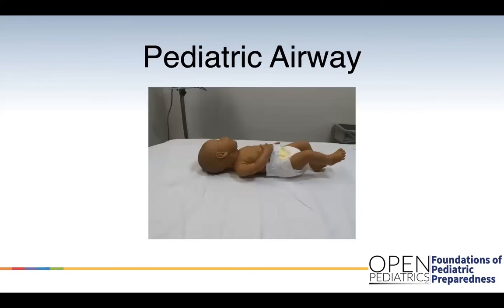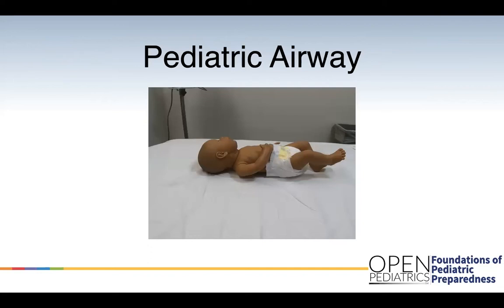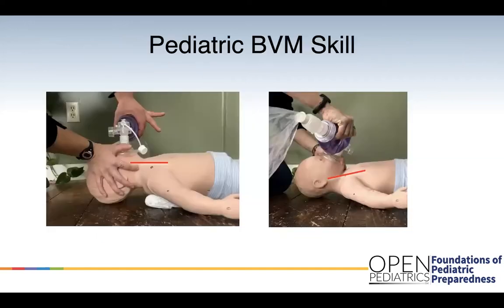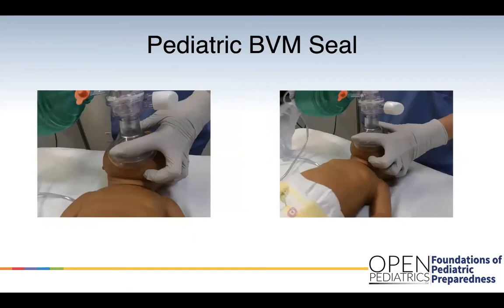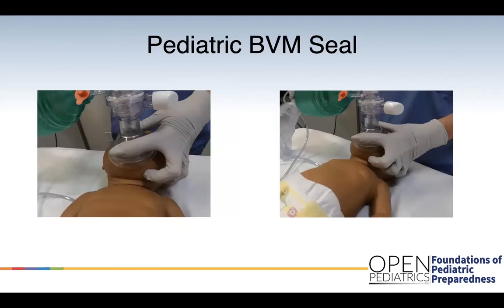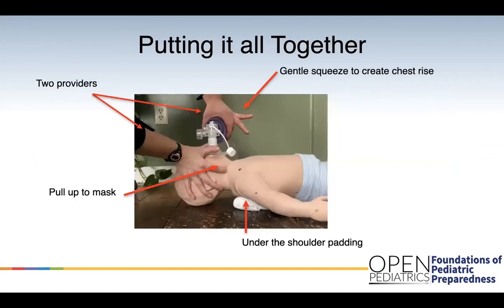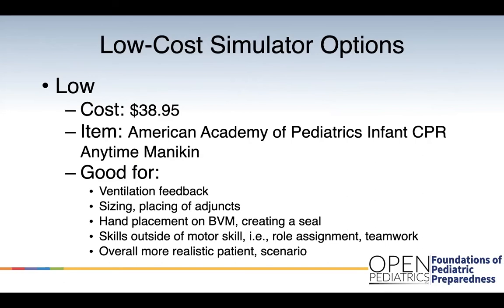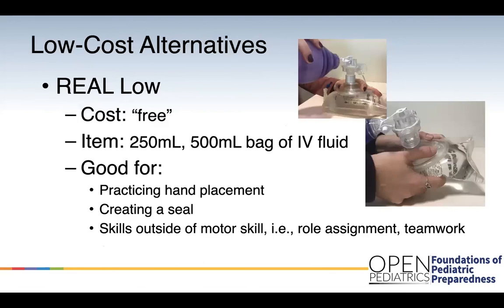Do-It-Yourself Simulation: Airway Skills & Bag-Valve-Mask Ventilation Introduction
Simulation training can improve pediatric emergency care and pediatric preparedness. Sometimes, a barrier to use of simulation is the expense of simulation equipment. This is part one of a two-part series on how to use a low-cost simulation model to practice bag-valve-mask technique in pediatric patients. Part one is a review of bag-valve-mask ventilation as well as low-cost simulation equipment options, presented by Dr. Ashley Foster.

This module is a part of the New England Forum for Pediatric Preparedness, which can be found The Forum is FREE and is hosted by OPENPediatrics, an open access online site containing peer-reviewed, best pediatric practices shared via digital learning technologies.

In order to access the forum content, you will need an account with OPENPediatrics. If you do not have an account with OPENPediatrics, it will first prompt you to sign up. It's easy to register with OPENPediatrics and has great content including accredited courses, expert lectures and demonstrations, interactive device simulators, protocols, and medical calculators!